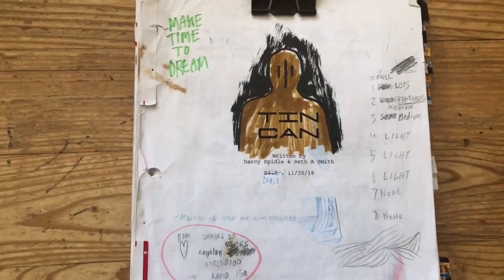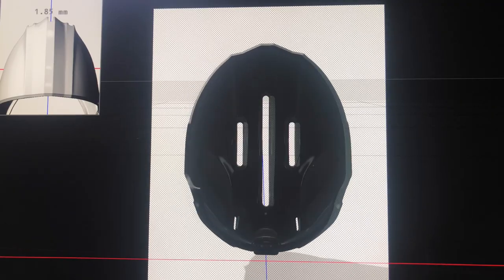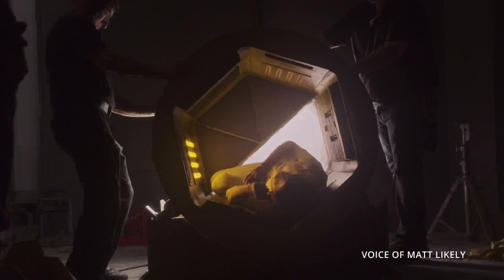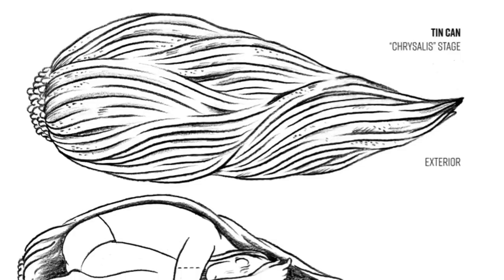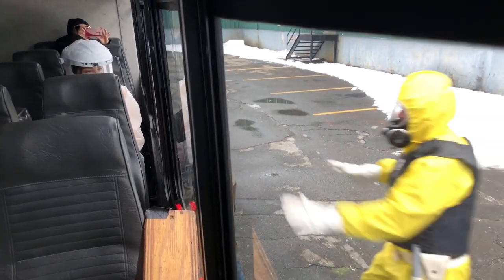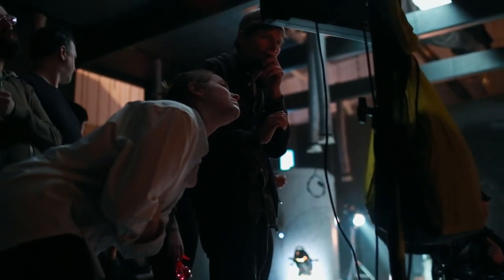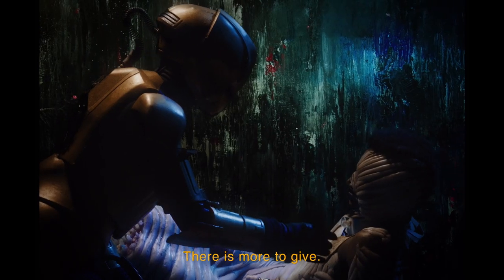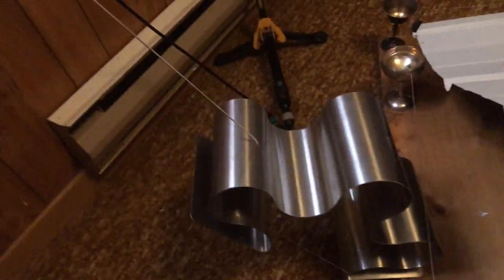The Last Bell Does Toll: The Making Of 'Tin Can'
On set with director Seth A Smith, cast, and crew - behind the scenes.